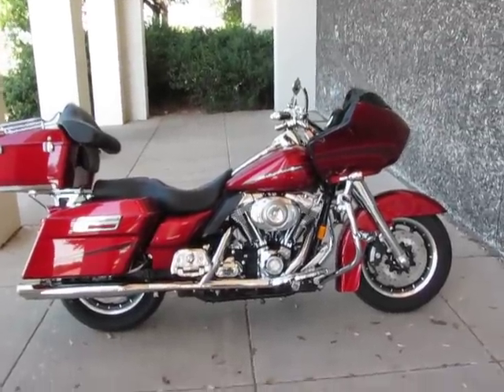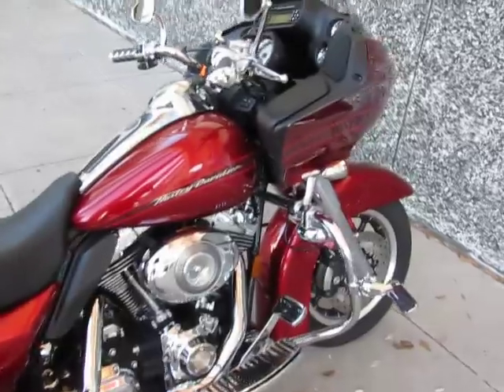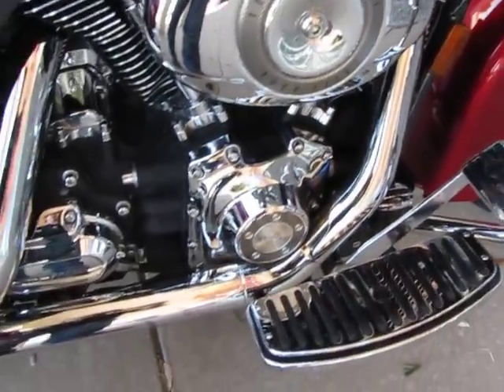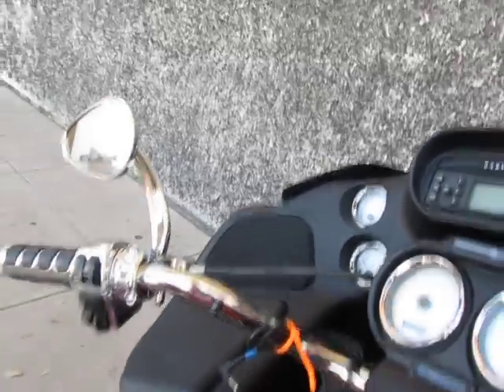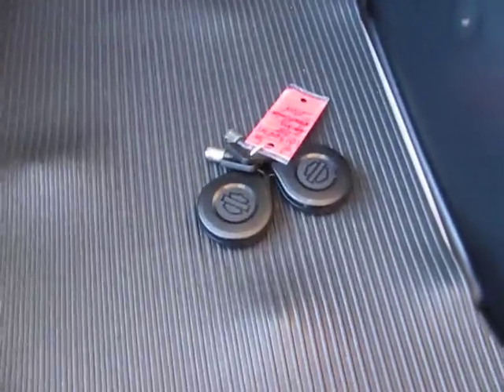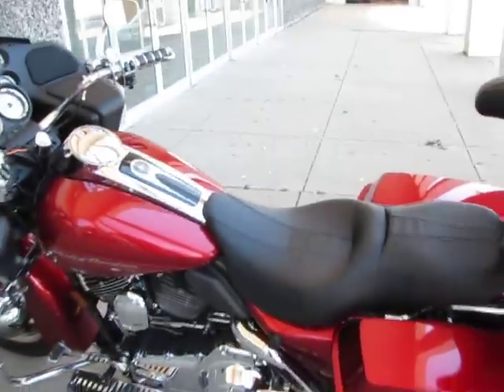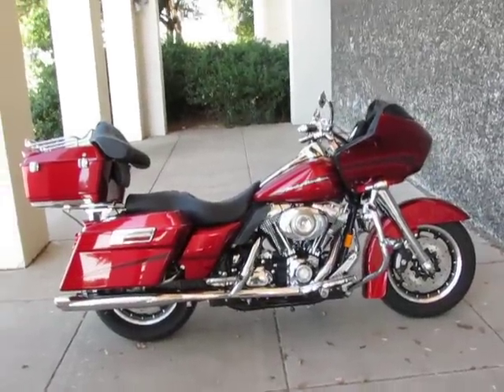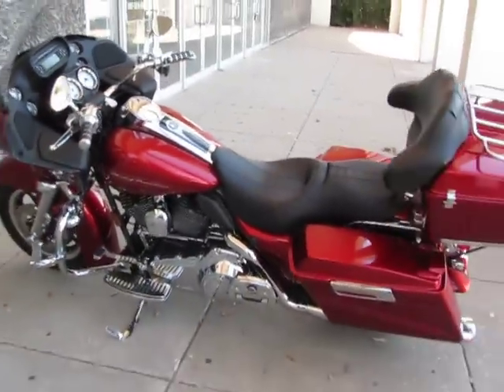2006 Harley Davidson Road Glide Vance & Hines exhaust, Chrome front end, Nice color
American motorcycle trading co, since 1996, call us we are an authorized Stallion Trike dealer, we buy and sell Harleys, choppers, cruisers, and all types of motorcycles